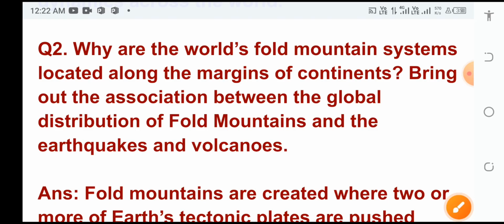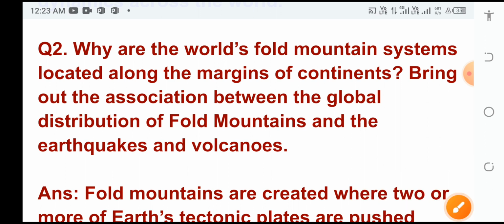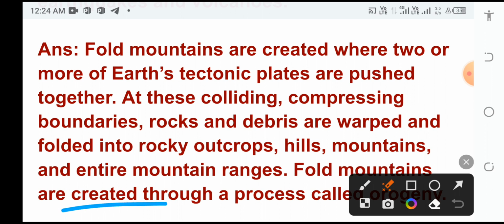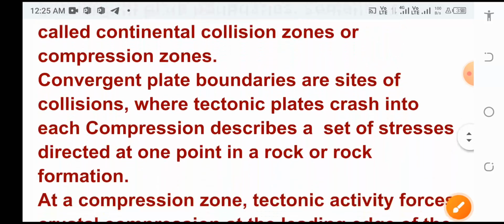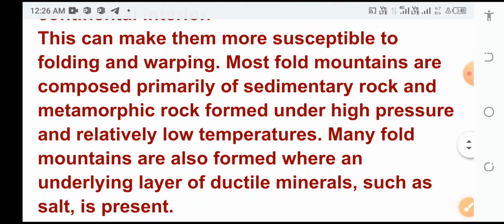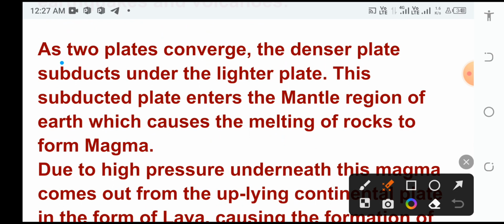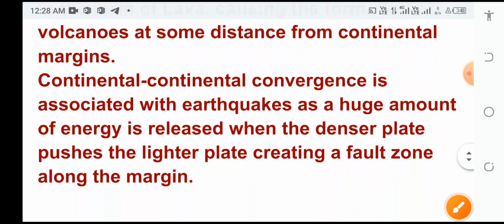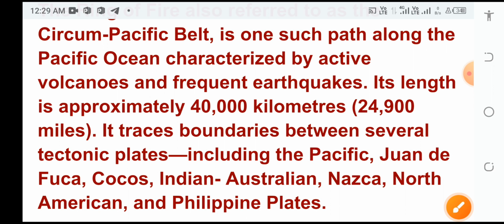upsc mains PYQ writing practice 2014